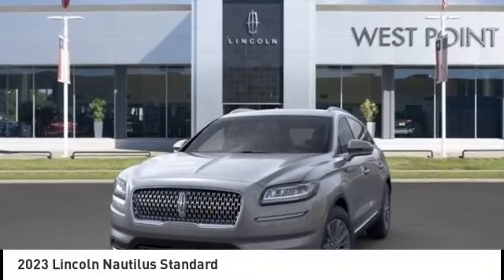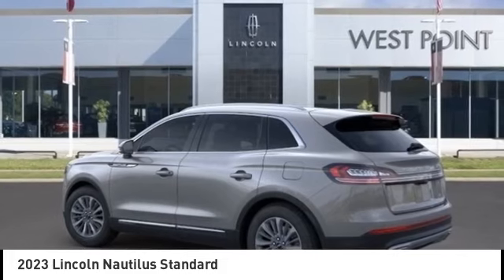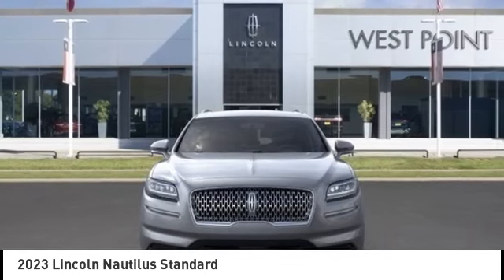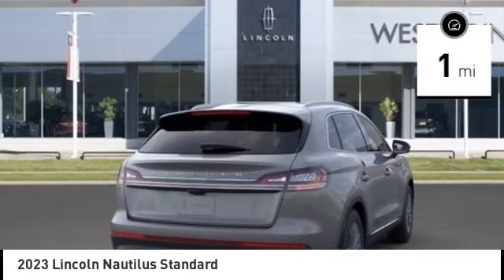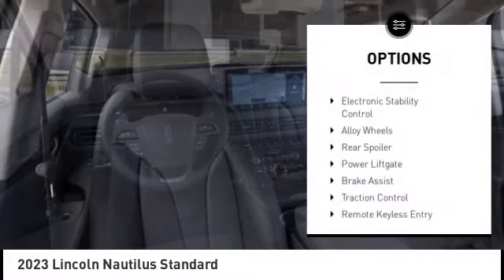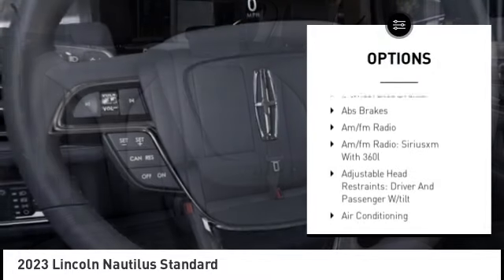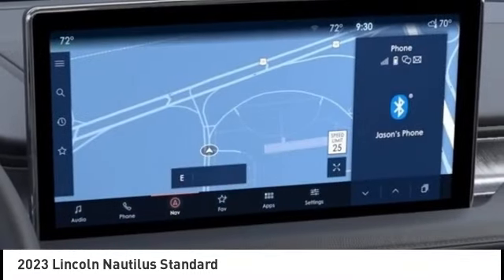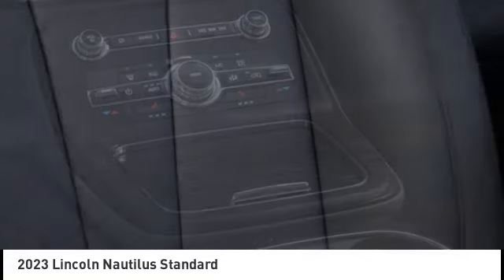2023 Lincoln Nautilus Houston TX 3P035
2023 Lincoln Nautilus Standard

Displayed pricing offered for Texas residents only.brbrRecent Arrival!brbrWest Point Lincoln is pleased to offer this great-looking 2023 Lincoln Nautilus Standard in Gray Metallic with Ebony interior. Well equipped with Equipment Group 100A, Premium Package (Connected Build-In Navigation, Power Tilt/Telescoping Steering Column w/Memory, and Universal Garage Door Opener), 10 Speakers, 3.80 Axle Ratio, 4-Wheel Disc Brakes, ABS brakes, Air Conditioning, Alexa Built-In, Alloy wheels, AM/FM Radio, AM/FM radio: SiriusXM with 360L, Auto High-beam Headlights, Auto-dimming Rear-View mirror, Automatic temperature control, Brake assist, Bumpers: body-color, Compass, Delay-off headlights, Driver door bin, Driver vanity mirror, Dual front impact airbags, Dual front side impact airbags, Electronic Stability Control, Emergency communication system: 911 Assist, Four wheel independent suspension, Front anti-roll bar, Front Bucket Seats, Front Center Armrest w/Storage, Front dual zone A/C, Front reading lights, Fully automatic headlights, Heated door mirrors, Heated front seats, Heated Lincoln Soft-Touch Front Comfort Seats, Illuminated entry, Knee airbag, Leather steering wheel, Low tire pressure warning, Memory seat, Occupant sensing airbag, Outside temperature display, Overhead airbag, Overhead console, Panic alarm, Passenger door bin, Passenger vanity mirror, Power door mirrors, Power driver seat, Power Liftgate, Power passenger seat, Power steering, Power windows, Radio data system, Rear anti-roll bar, Rear reading lights, Rear seat center armrest, Rear window defroster, Rear window wiper, Remote keyless entry, Satin Roof Rack Side Rails w/o Crossbars, Security system, Speed control, Speed-sensing steering, Speed-Sensitive Wipers, Split folding rear seat, Spoiler, Steering wheel mounted A/C controls, Steering wheel mounted audio controls, SYNC 4 w/Enhanced Voice Recognition, Tachometer, Telescoping steering wheel, Tilt steering wheel, Traction control, Trip computer, Turn signal indicator mirrors, Variably intermittent wipers, and Wheels: 18 Premium Painted Bright Machined Alum.